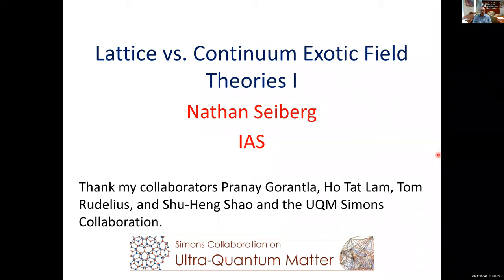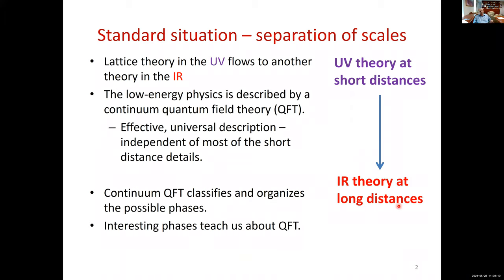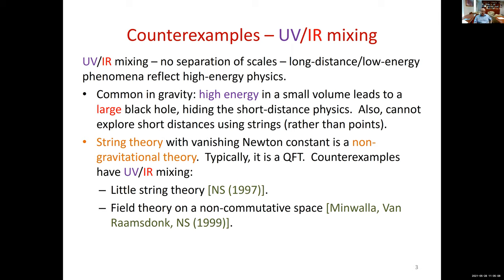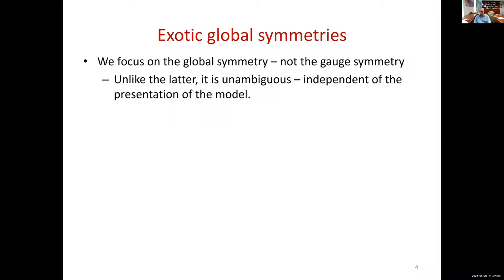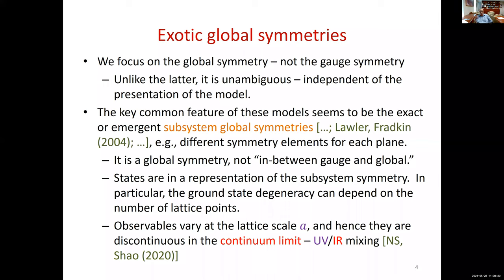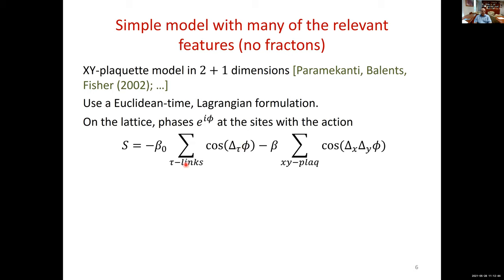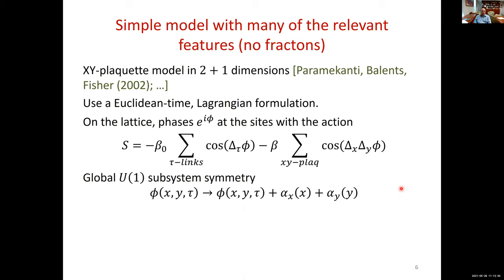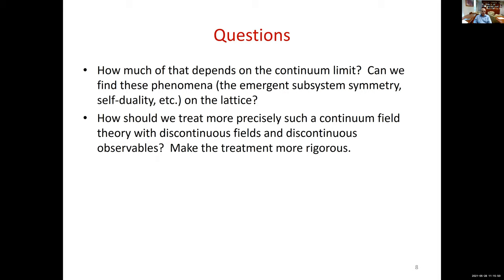Nathan Seiberg - Lattice vs. Continuum Exotic Field Theories Part I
Title: Lattice vs. Continuum Exotic Field Theories Part I